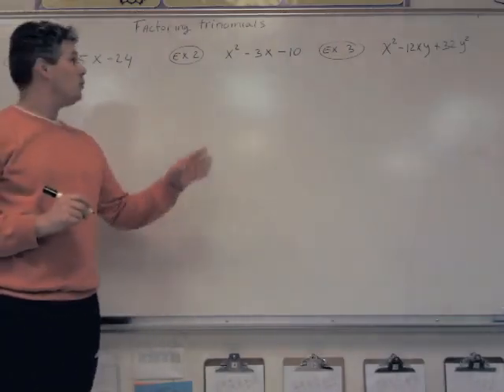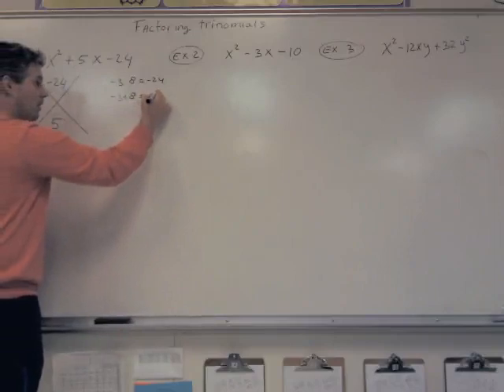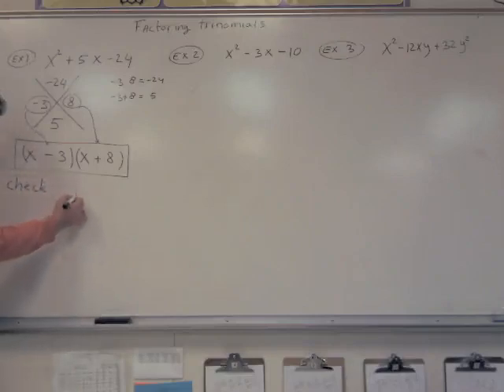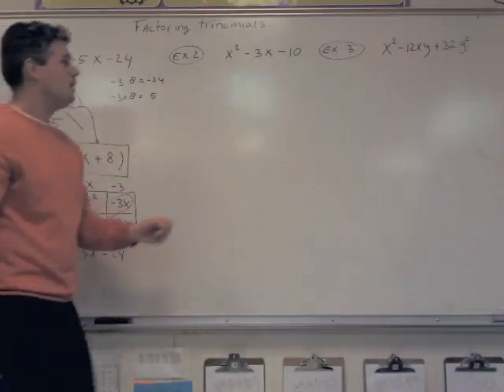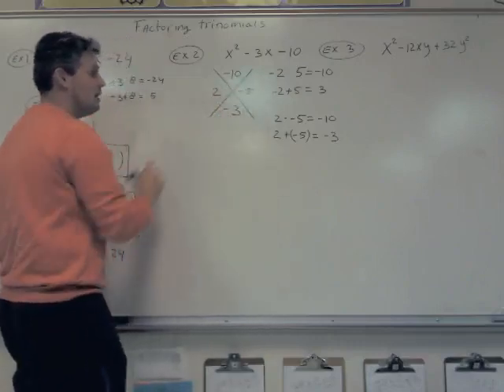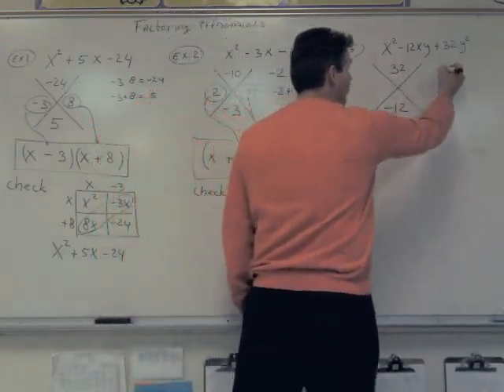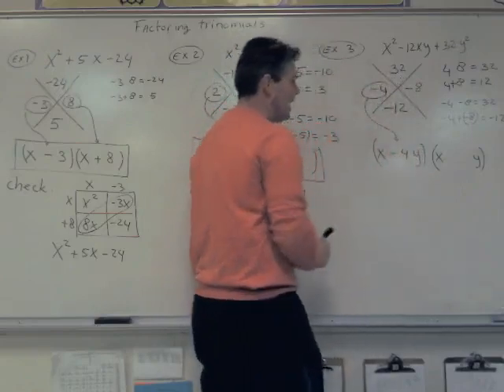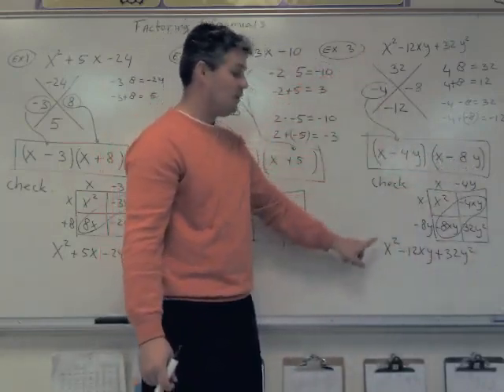Factoring simple trinomials No GCF